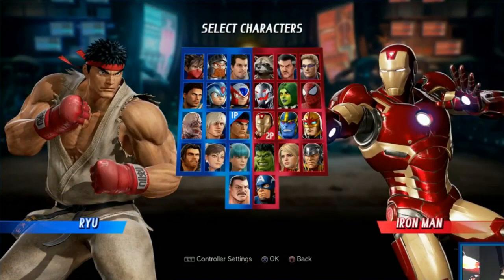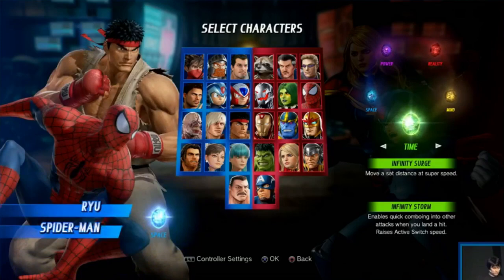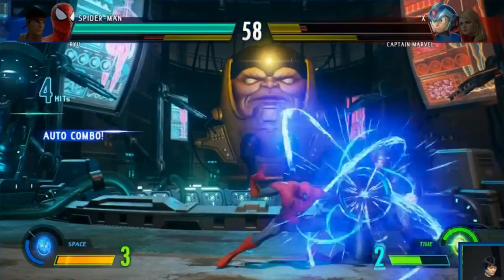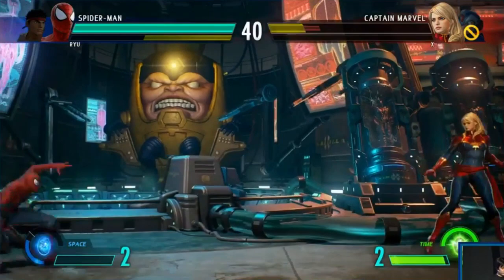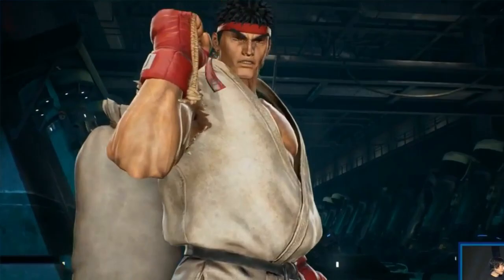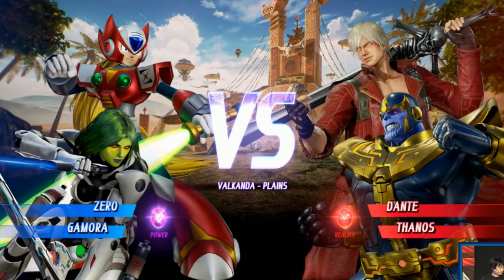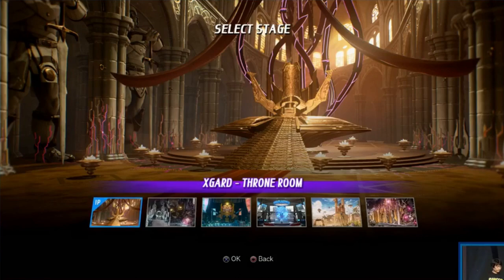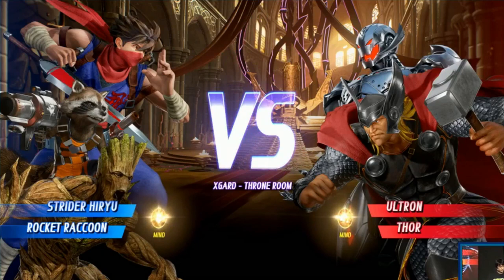New Marvel vs. Capcom: Infinite PS4 Gameplay: 25 Minutes with Spider-Man, Haggar, Nemesis, Gamora